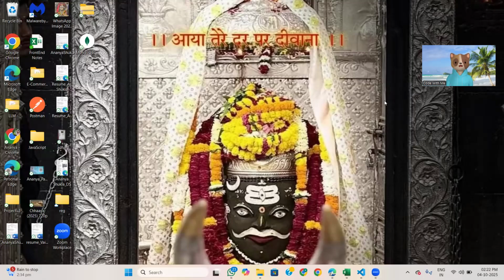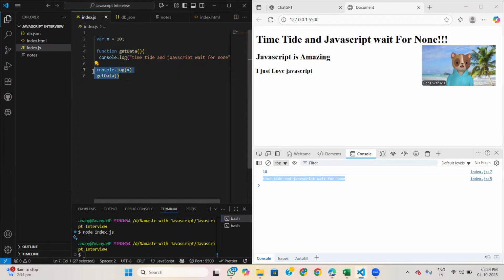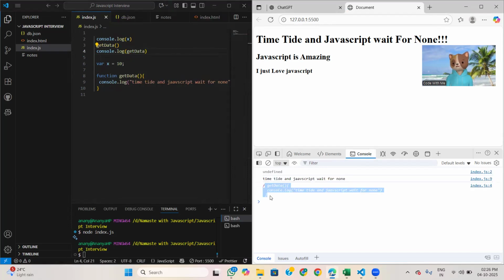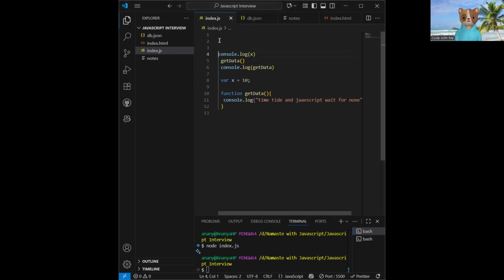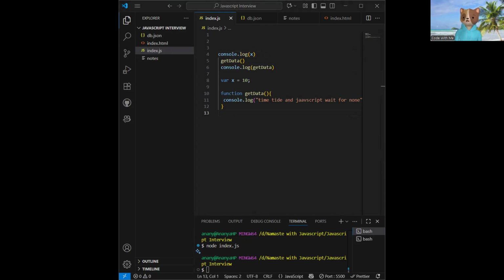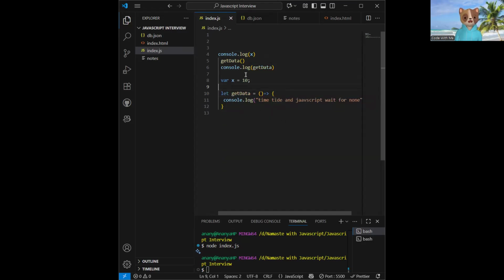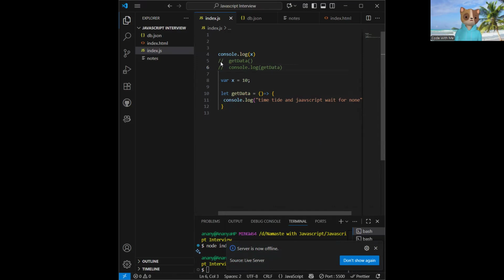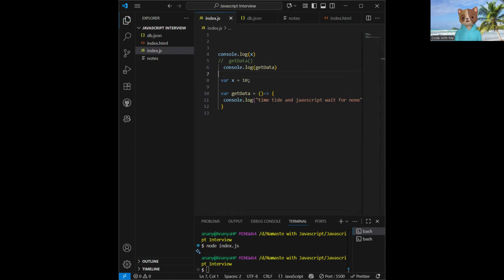“Hoisting in JavaScript with Real Examples | Interview Concept Explained”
In this video, I’ve explained JavaScript Hoisting in the simplest way possible! 💡
You’ll learn what hoisting means, how it works with var, let, const, and functions, and why it’s so important for interviews and real projects.

👉 Watch till the end to fully understand how JavaScript executes your code before it even runs!